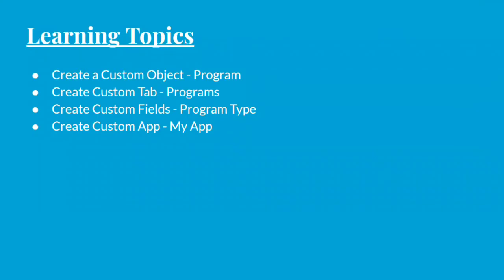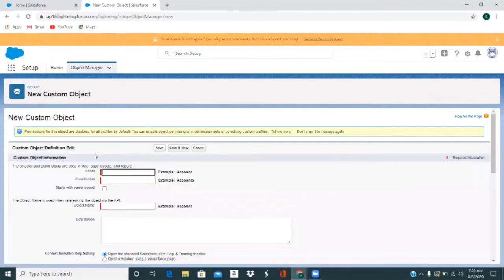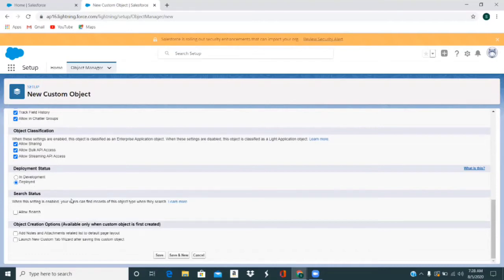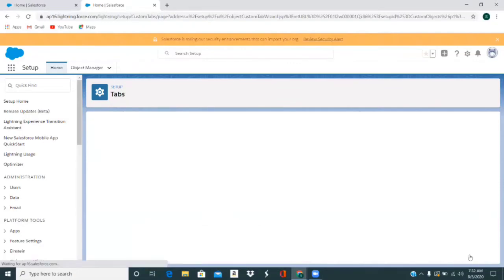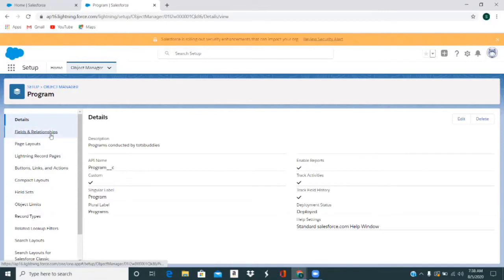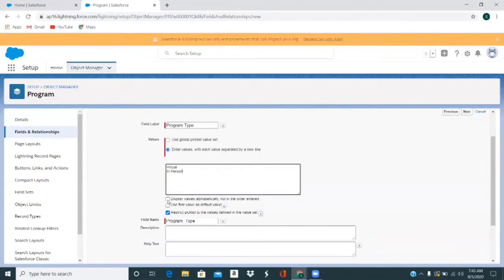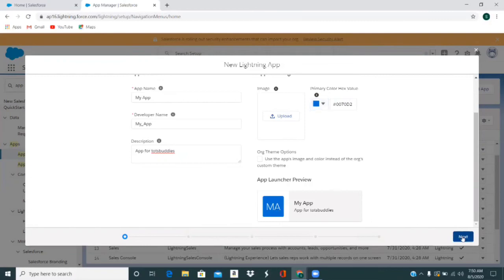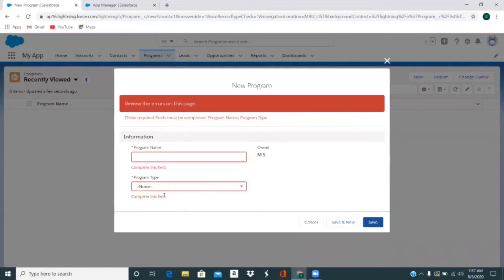IMPLEMENTING BASIC CONCEPTS OF SALESFORCE | Salesforce Course | Salesforce Admin Training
IMPLEMENTING BASIC CONCEPTS OF SALESFORCE

BASIC CONCEPTS Of SALESFORCE
SALESFORCE INTRODUCTION,salesforce introduction for beginners,salesforce introduction video,salesforce introduction course,salesforce introduction trailhead,
,salesforce introduction trailhead,salesforce developer introduction,salesforce lightning introduction ,salesforce training,Salesforce plateform Overview,
salesforce marketing cloud introduction